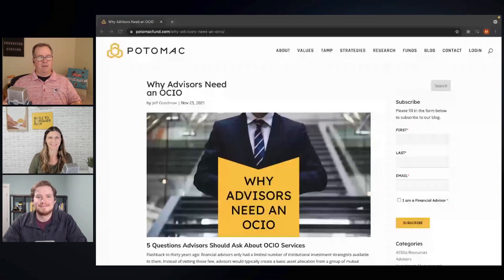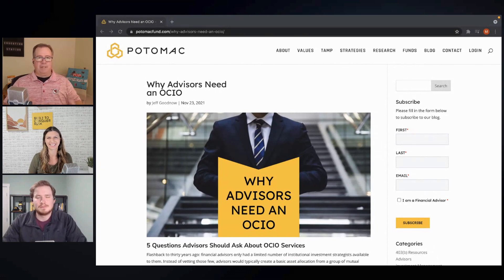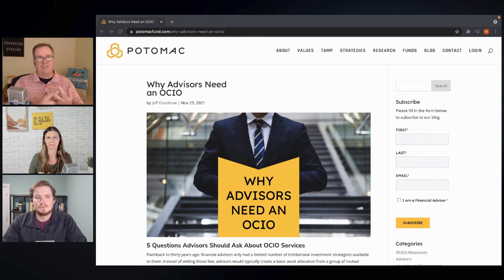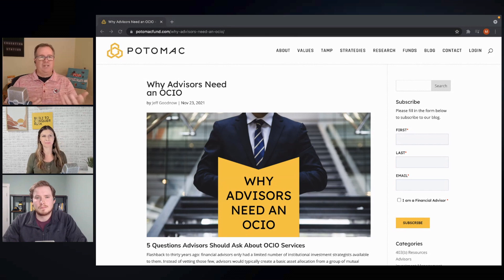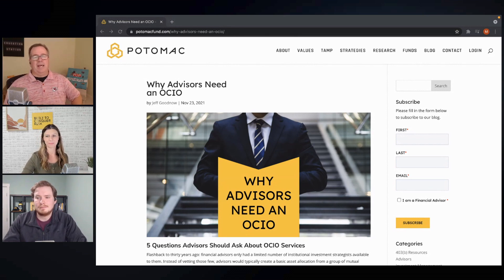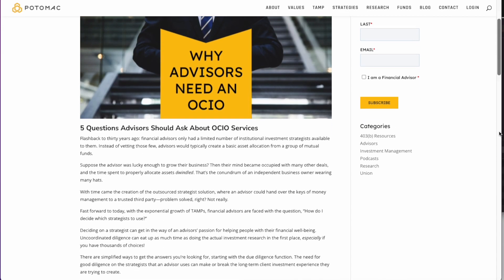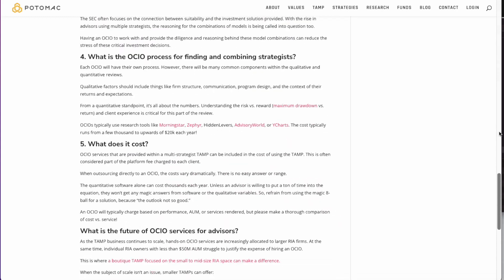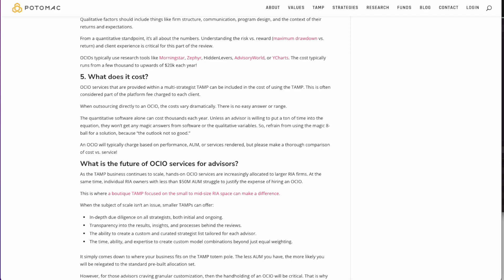Why Do Advisors Need an OCIO? | Education Station (E2)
The Education Team returns to Education Station to discuss an important topic they recently wrote about in our blog, Why Advisors Need an OCIO. Come aboard as we discuss the value an Outsourced Chief Investment Officer can provide for Advisors and their business:
• How OCIO services have evolved
• Why Advisors should use an OCIO
• The emergence of platform OCIO
• More

Timestamps:
00:06 - Introduction to episode
00:18 - Why do Advisors need an OCIO
01:04 - Industry Background
03:48 - Our Perspective
11:44 - Future of OCIO Space
17:38 - Favorite Questions
18:52 - Shelly Recommendation - The Riviera House
20:05 - Chase Recommendation - Disc Golf
21:14 - Jeff Recommendation - You
22:13 - Disclosures